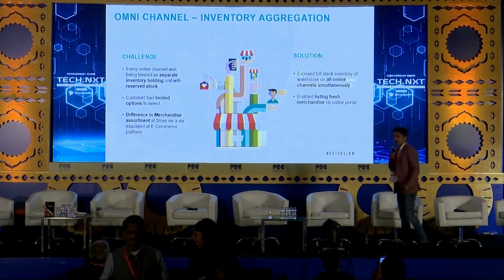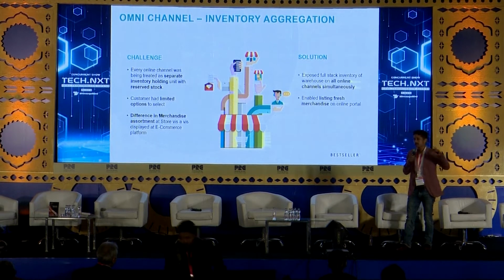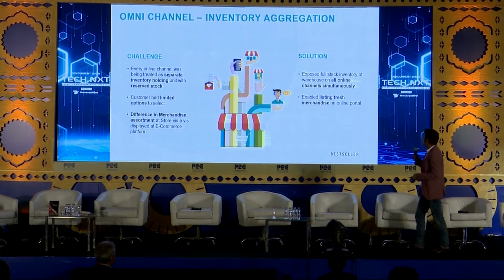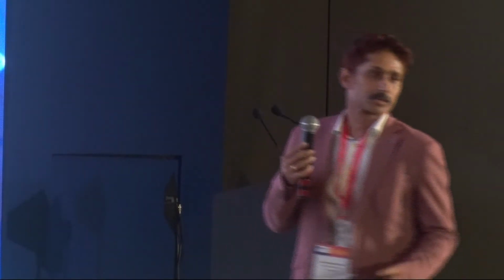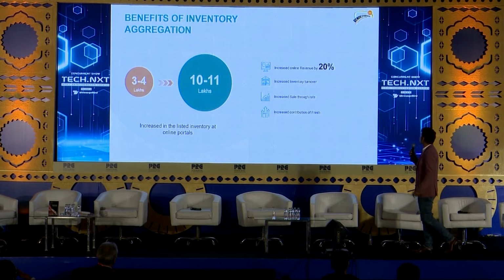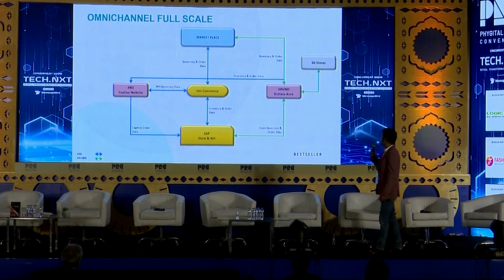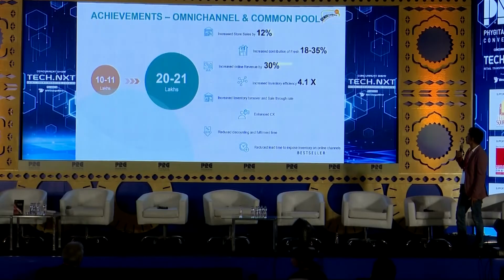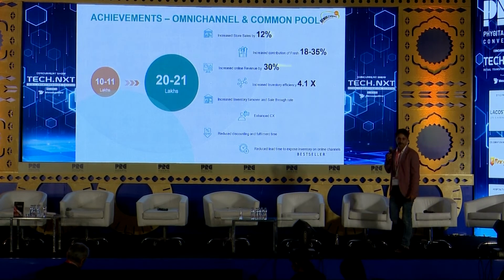Live Case Study – Omnichannel enablement : Bestseller:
Live Case Study – Omnichannel enablement

●With an omnichannel approach, retailers develop one strategy that is executed across all channels to create a connected, customer-focused experience
●This means that a shopper who begins browsing on a brand’s website will have the same experience whether they visit the brand’s mobile app, social media accounts, or brick-and-mortar store and whether they use a mobile phone, tablet, desktop computer, or laptop
●An omnichannel retail soluti
●ons also enables customers to convert through any of these available online or offline touchpoints and have ability to serve across channels.
○Bestseller: Enhance Omnichannel channel capability to contribute greater than 12% of Store revenue